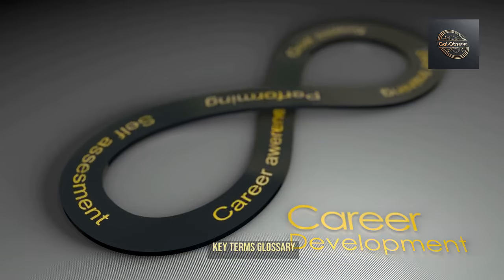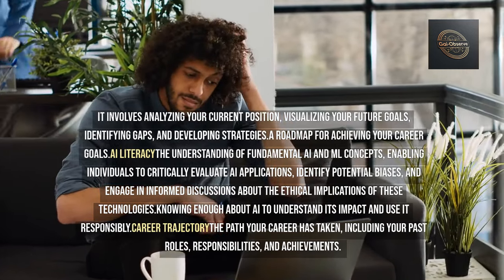The Best Jobs For The Future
The provided text excerpts are from a book and accompanying materials focused on future-proofing careers in the age of artificial intelligence. Muammar Lone's book, Humanity Elevated, argues that AI will augment, not replace, human capabilities, emphasizing the importance of uniquely human skills like emotional intelligence and ethical decision-making. Supplementary materials explore the historical evolution of work, the impact of technological and demographic shifts, and the rise of the gig economy. These materials also offer practical frameworks for developing future-proof skills, building resilient careers, and managing personal brands in the digital age. Finally, the text includes strategies for navigating the hybrid workplace, enhancing well-being, and planning for long-term career success.